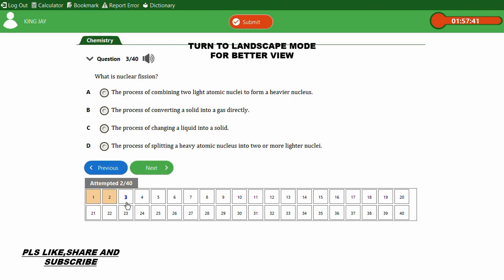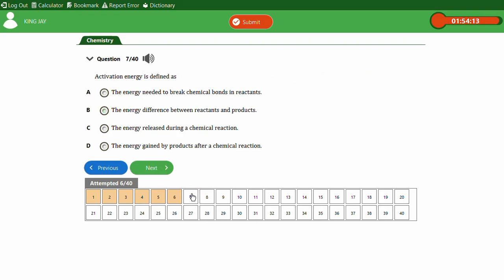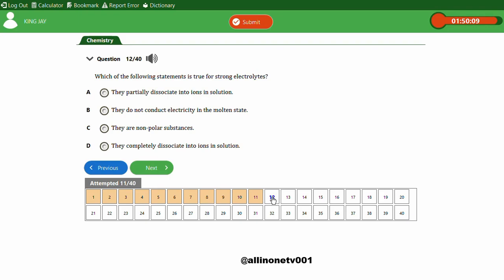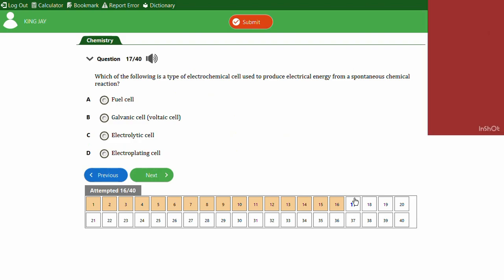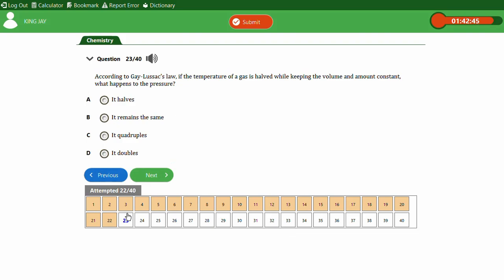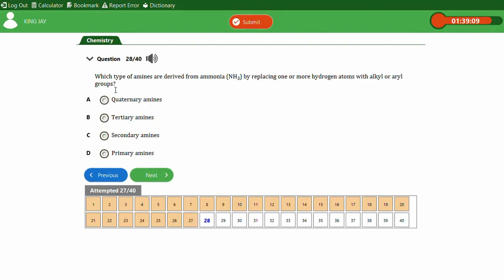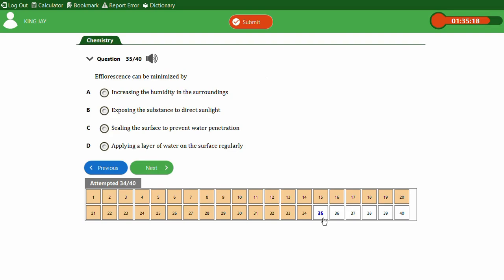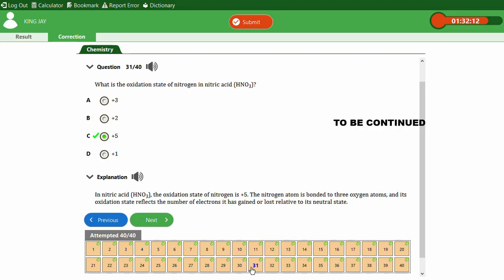JAMB TUTORIAL FOR CHEMISTRY 2024, FULL EXPLANATION VIDEO 📷💯